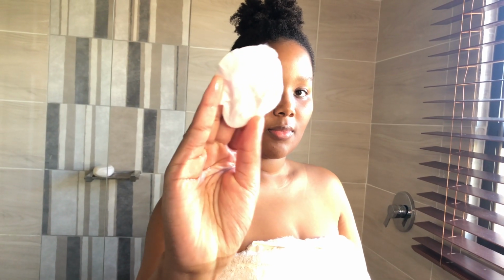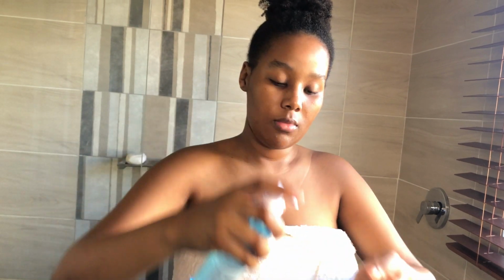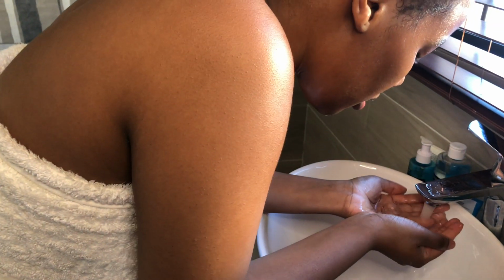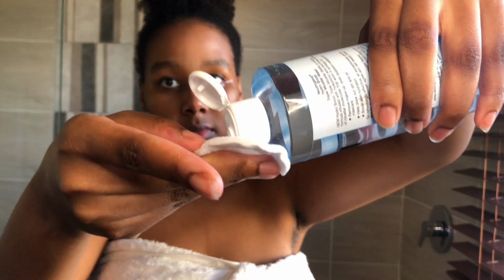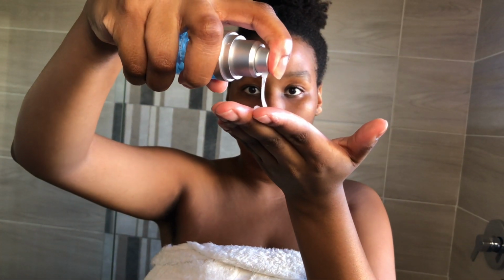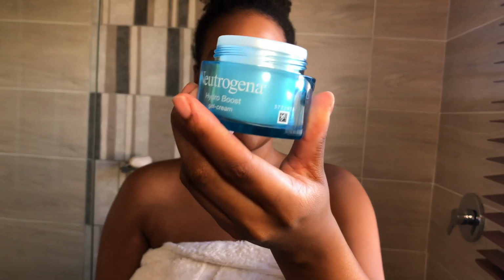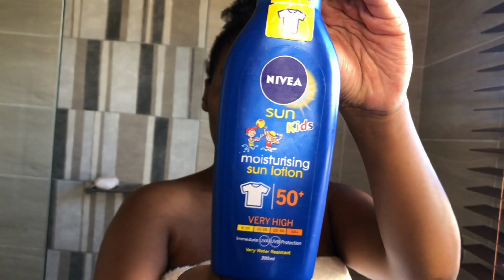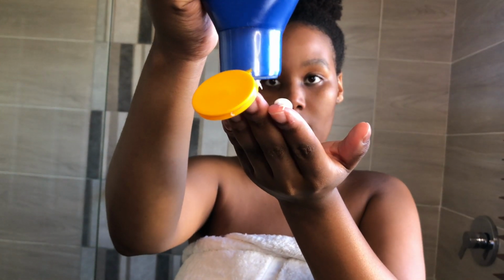NEUTROGENA HYDROBOOST RANGE REVIEW||MY SKINCARE ROUTINE FOR MY VERY DRY SKIN||SOUTH AFRICAN YOUTUBER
Hey guys

This is my morning skincare routine and would suggest these products for anyone with dry skin, please note I am no skin guru and I am merely sharing what works for me. If you do have problematic skin or any other skin type different to mine please do consult with a dermatologist. All these products can be found at Clicks. I really hope you guys enjoy this video.

Much Love
Kay xx